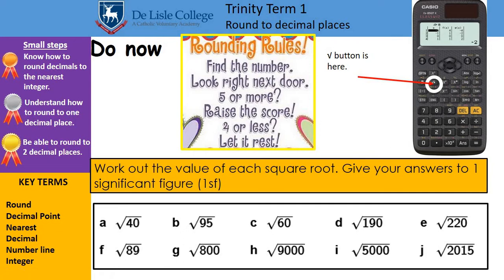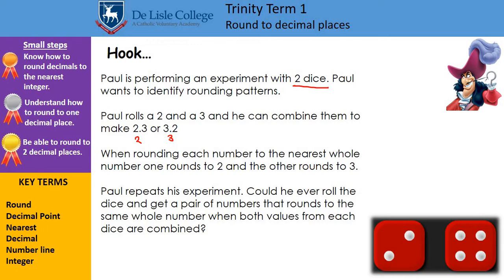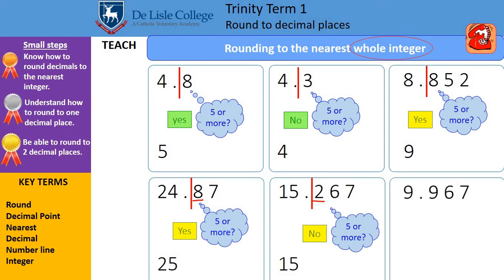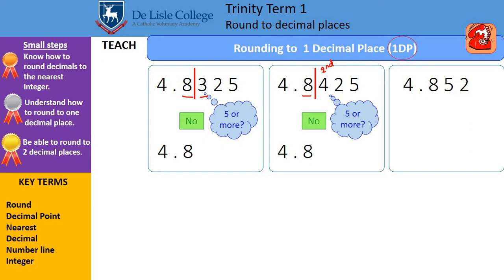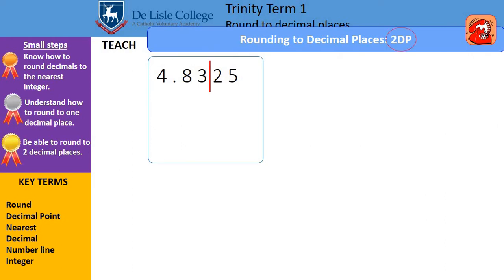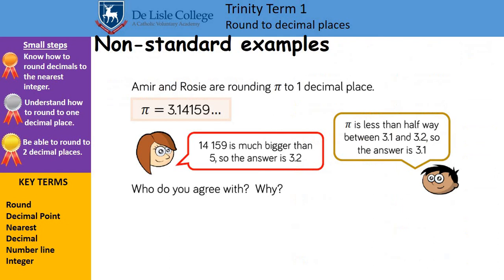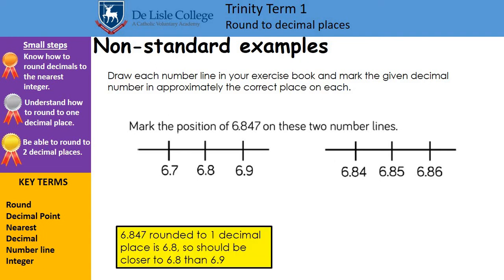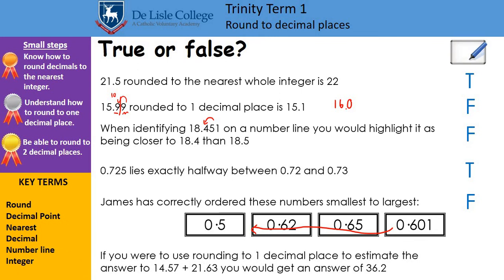Topic 2 - Round to Decimal Places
Year 8
Lent 2 - Number Sense